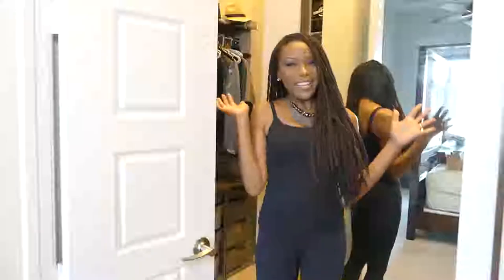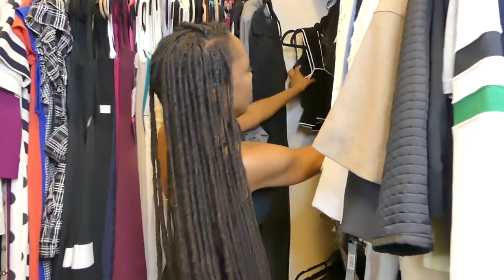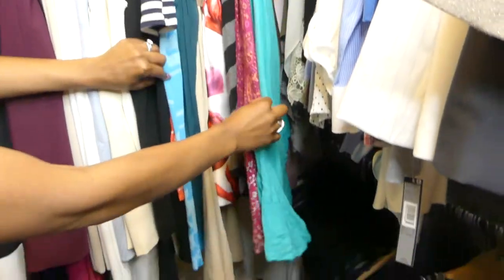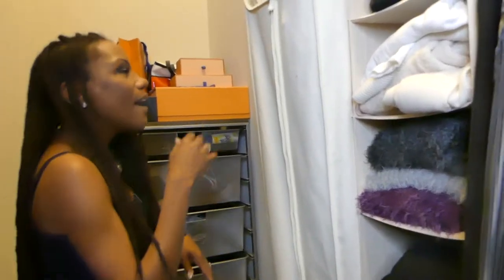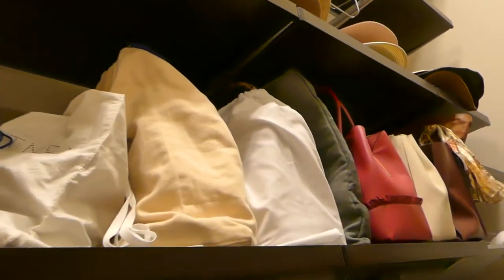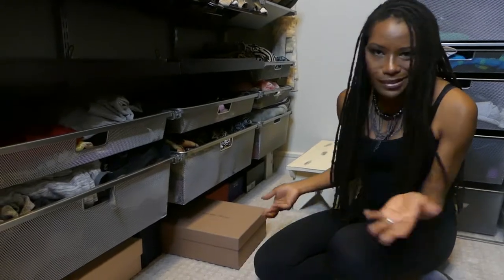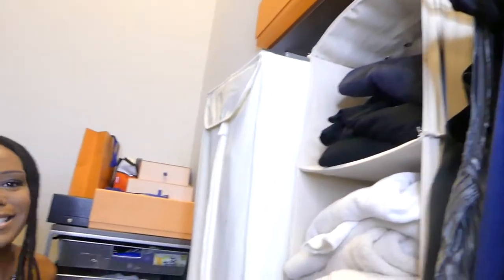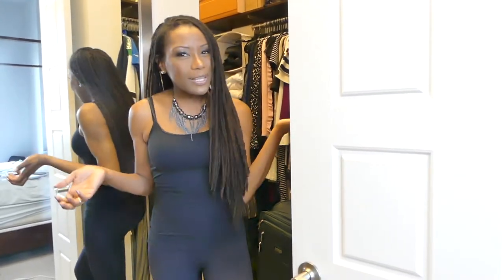Welcome to My Closet! An Inside Look at Roxanne Carne Personal Stylist's Closet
As a Personal Stylist, I spend the majority of my life in other women’s closets either in-person or virtually! Often times, my clients ask me about what MY wardrobe looks like.

So here’s an in-depth walkthrough of how my closet is organized, with the help of the Elfa System from the Container Store!

This organization style helps me see pretty much everything that I have so I can easily style looks for all aspects of my lifestyle.  For more detailed info on specific tools I leverage in my closet, be sure to check out my blog post

Do you have any closet organizational tools that you love? Please share them below!

And be sure to sign up for my FREE 8-Day Cleanse Your Closet Challenge which I mentioned in the video - you can join by clicking

Yours in Style,
Roxanne Carne | Personal Stylist
Transform Your Wardrobe. Transform Your Life!